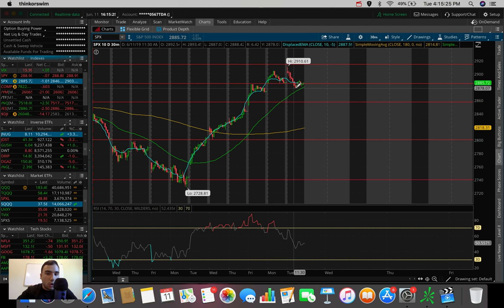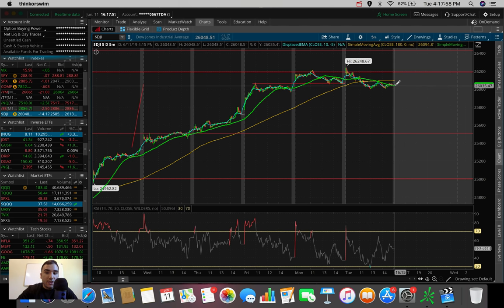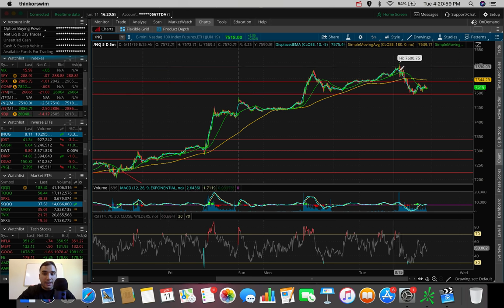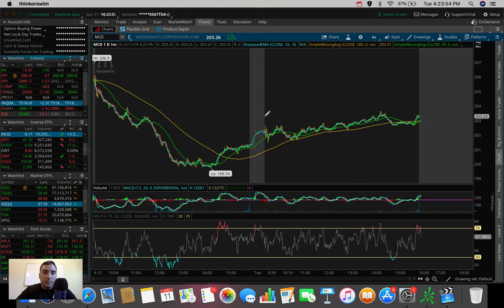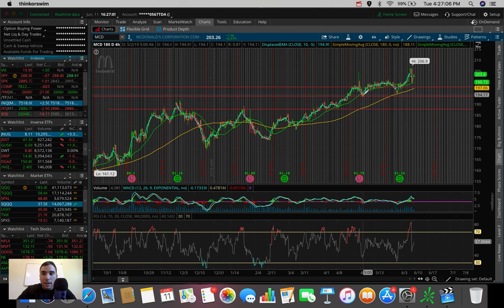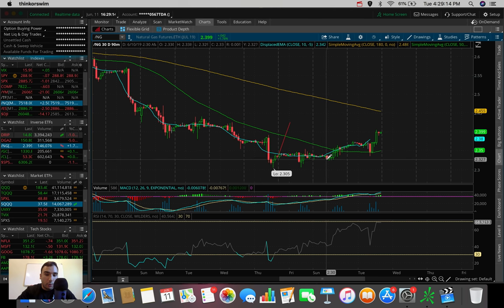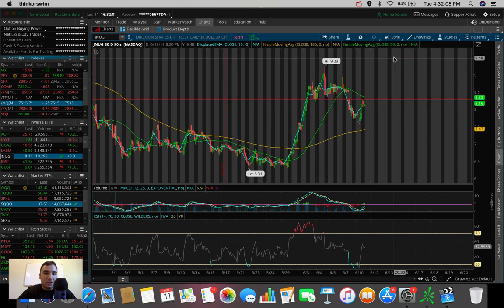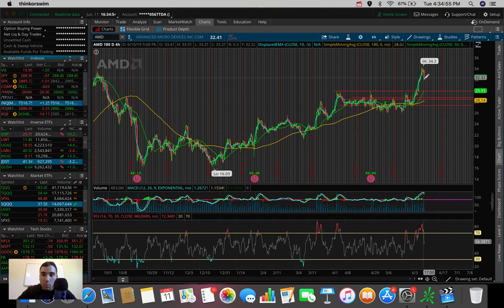Is UGAZ a Buy? | Stock Market Update 6/11/19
📕 My Favorite Investing/Trading/Personal Finance Books ⤵️